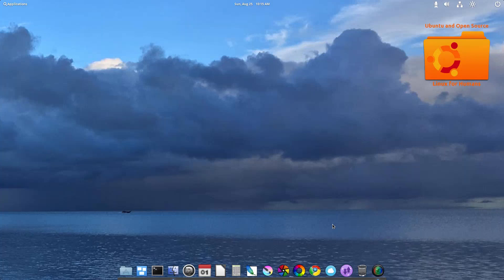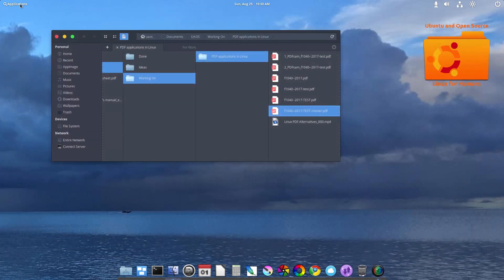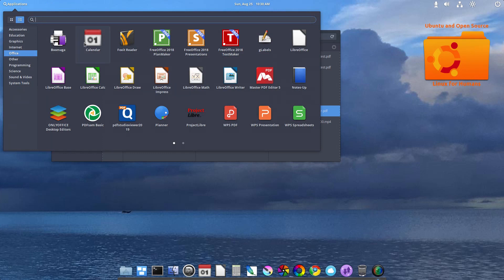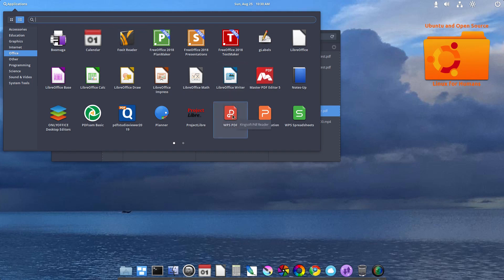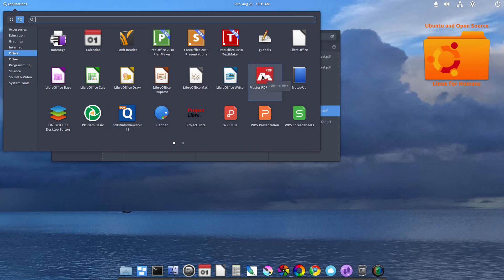Linux PDF Alternatives to Adobe PDF; From view to create PDF's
So PDF programs to consider.  From a simple PDF view to create, edit and fill PDF forms.

WPS PDF view,

Foxit Reader with very few features,

PDFsam Basic with features, Enhanced & Visual for pay versions to download with more feature,

Qoppa PDF Studio a free viewer, also has pay versions to download with more features,

Master PDF Editor also offers a pay version for more features.

Good Luck!

Thanks,